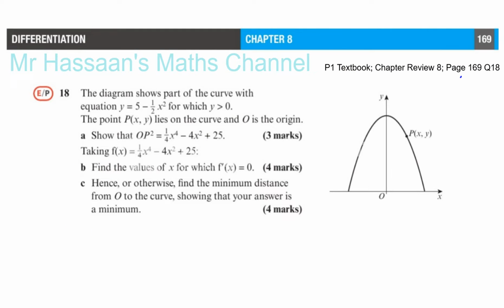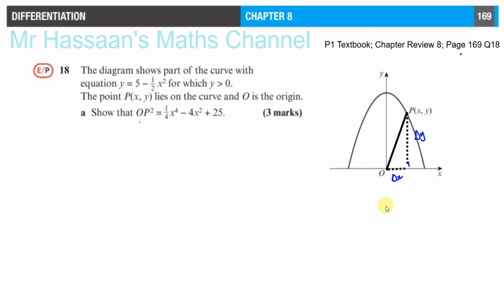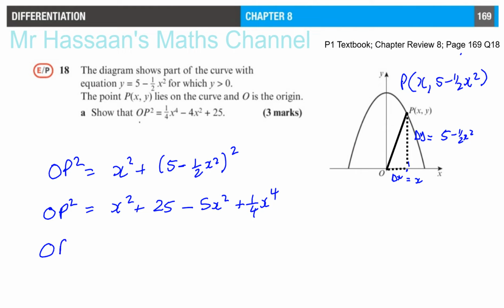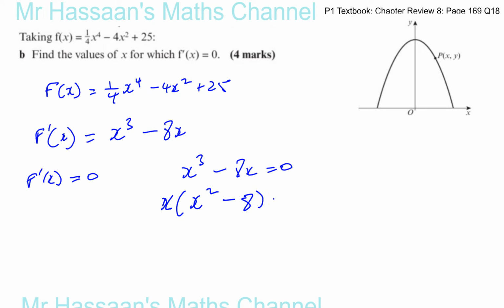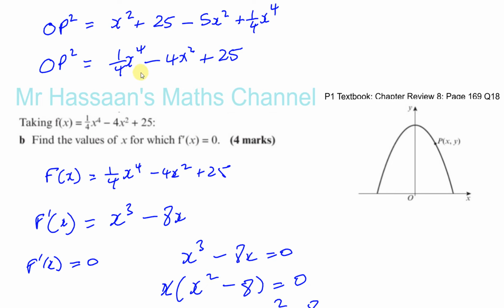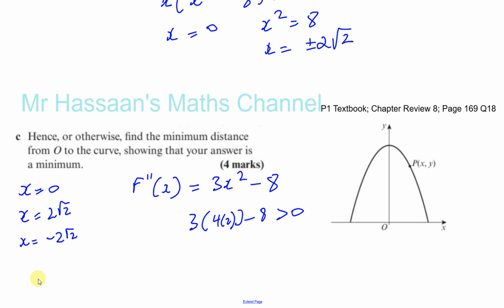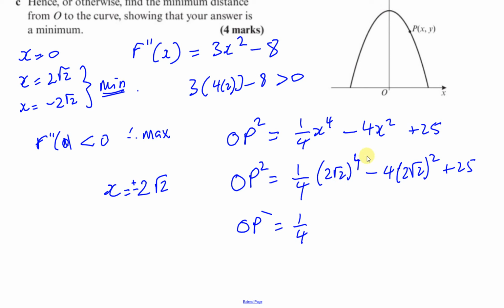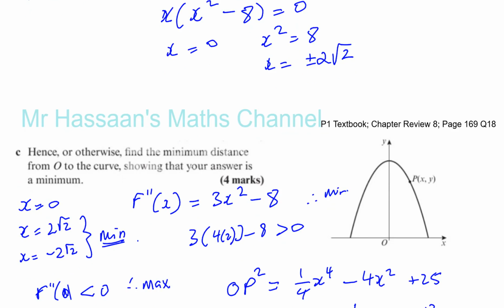P1 Text Book Chapter Review 8 page 169 Q18